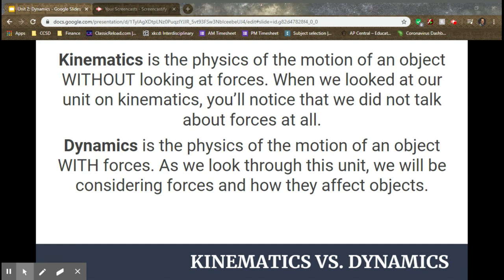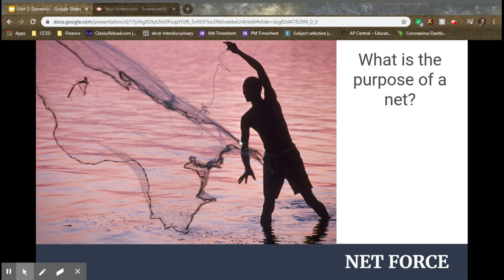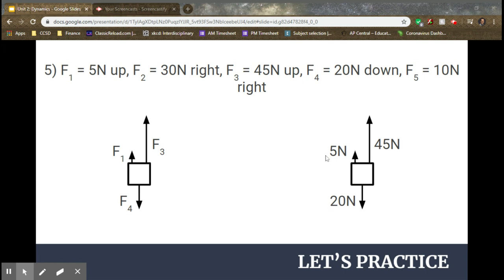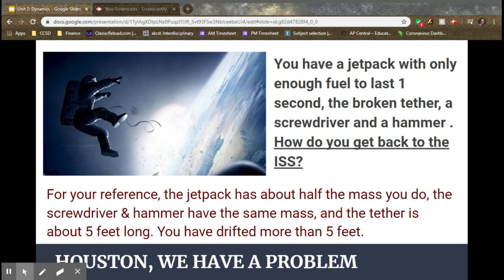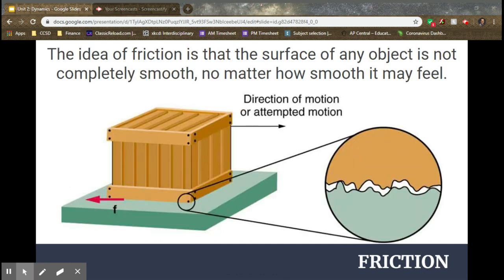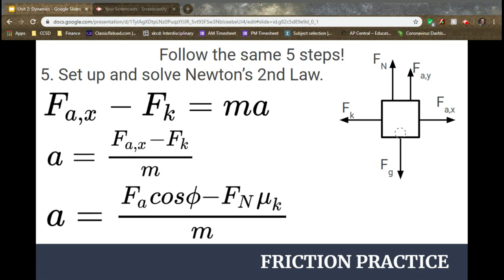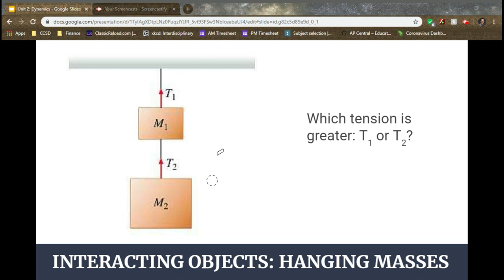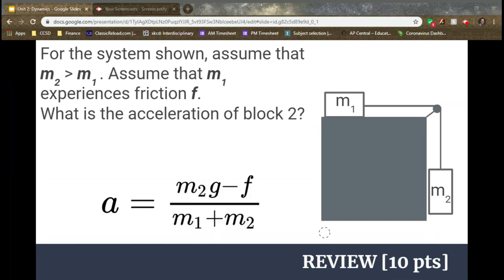Unit 2: Dynamics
I go through my slides for Unit 2: Dynamics for AP Physics 1.